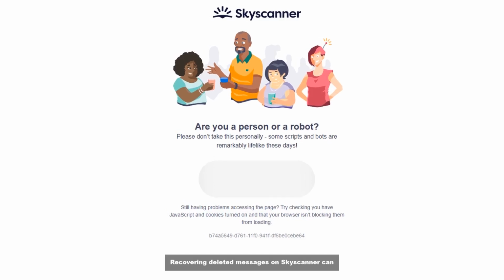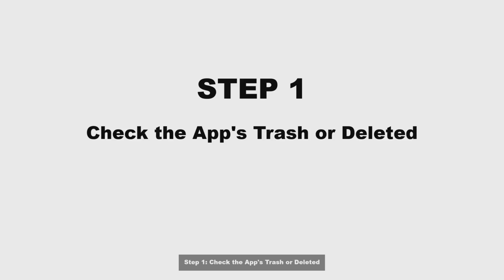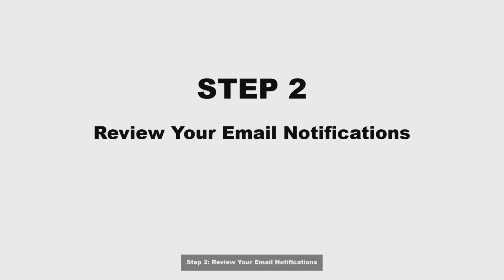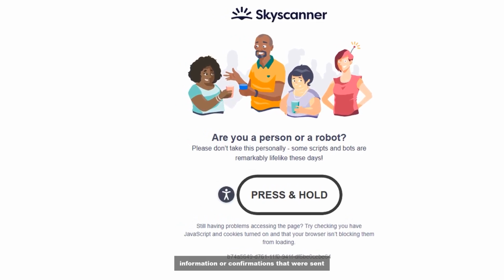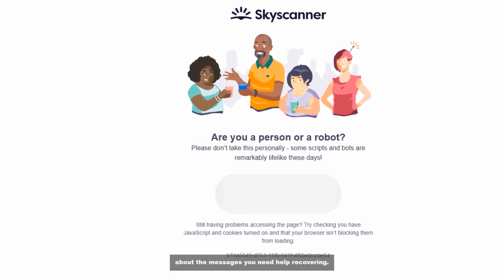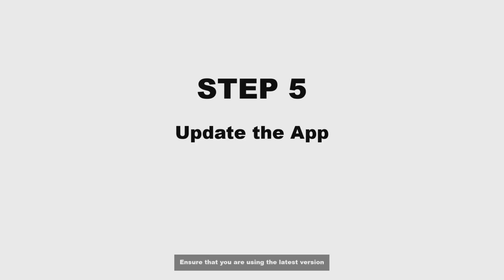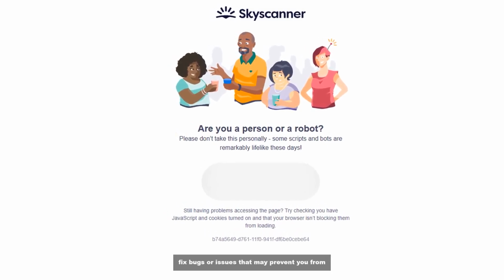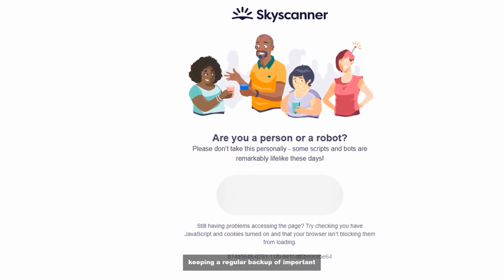How To Recover Deleted Messages On Skyscanner 2025 (2026)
In this video, we will guide you on how to recover deleted messages on Skyscanner 2025. If you've accidentally lost important travel information or communication, don't worry! Follow our step-by-step instructions to retrieve your messages.